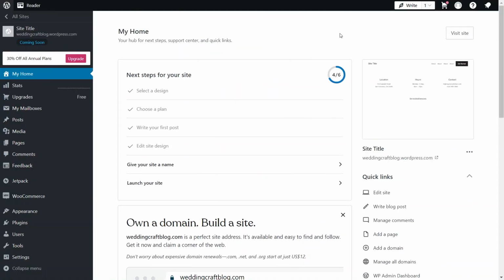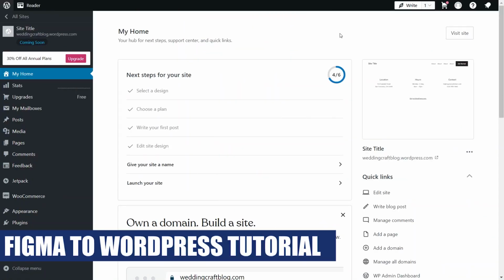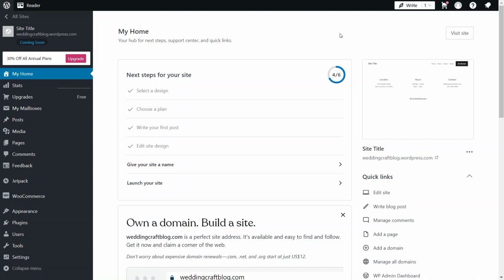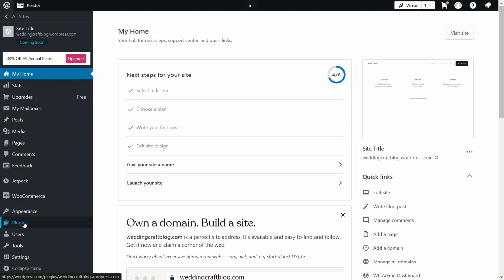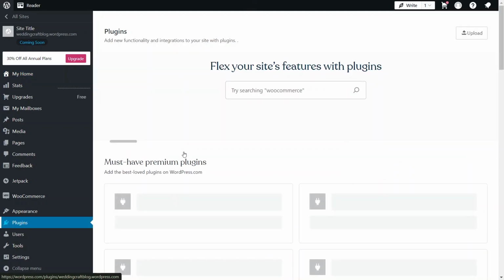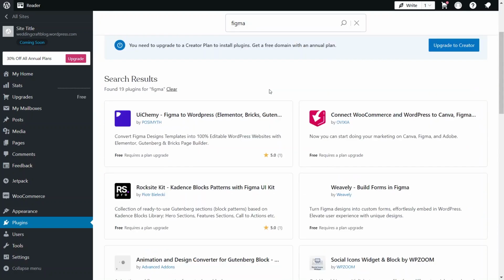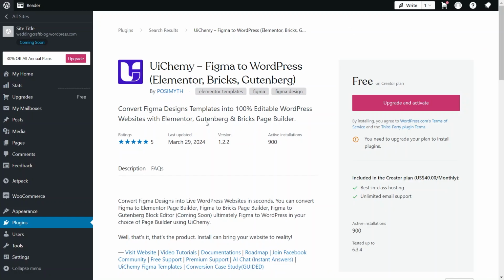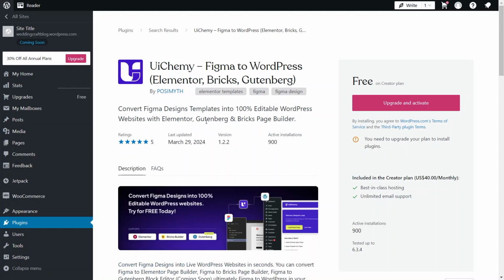Figma To WordPress Tutorial 2025 | How To Convert Figma To WordPress